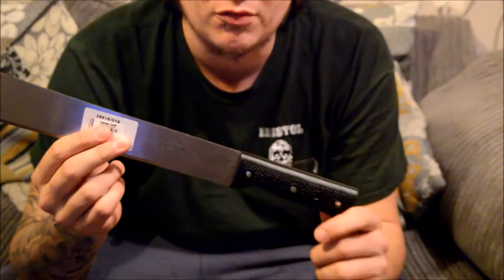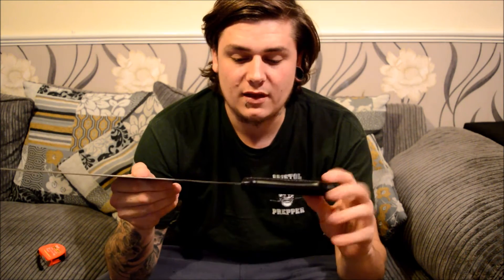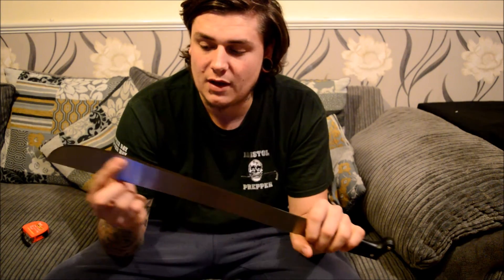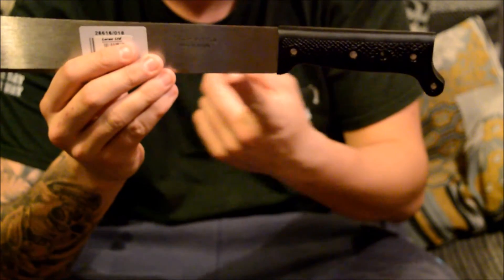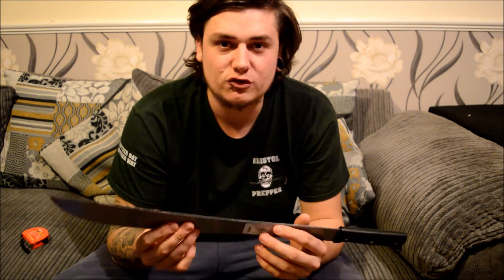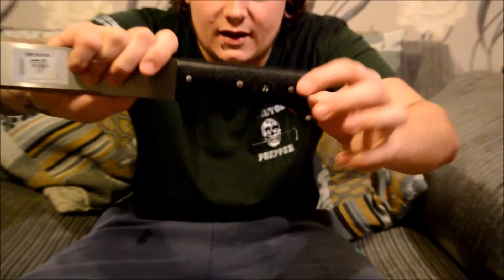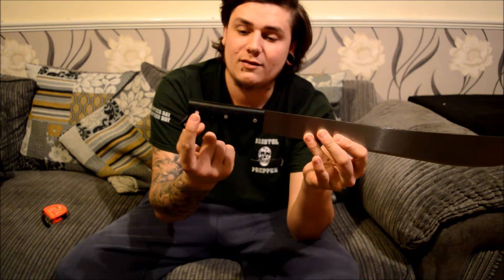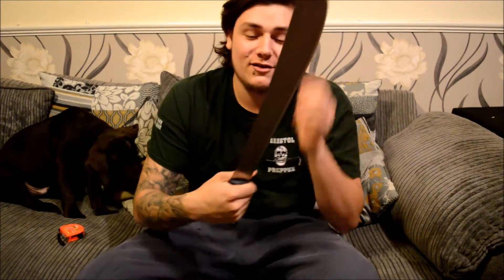Tramontina Machete : First Impression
Tramontina Machete : First Impression hope you like it guys